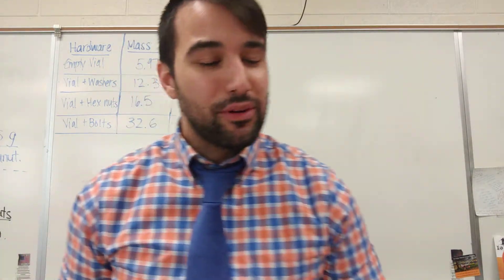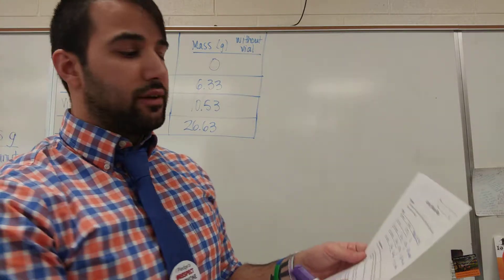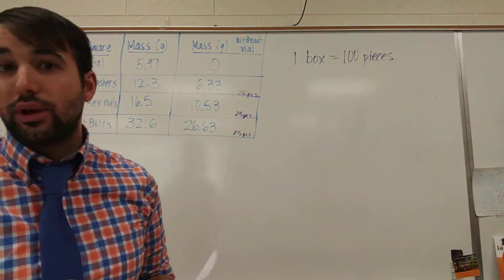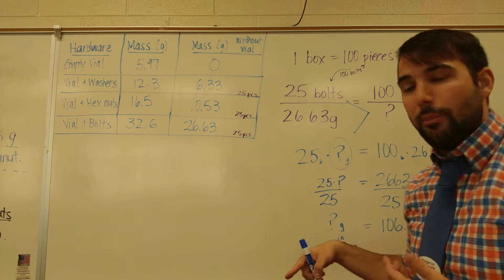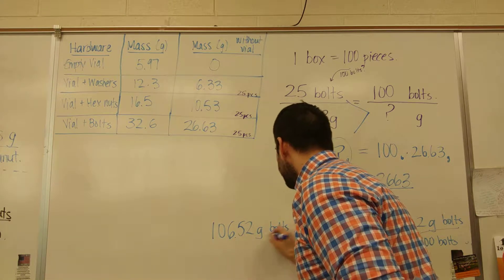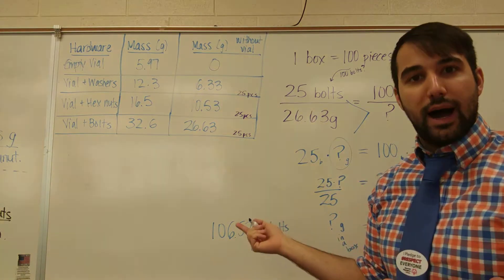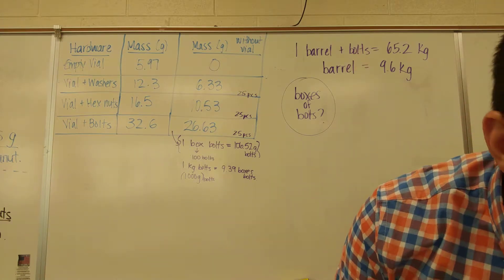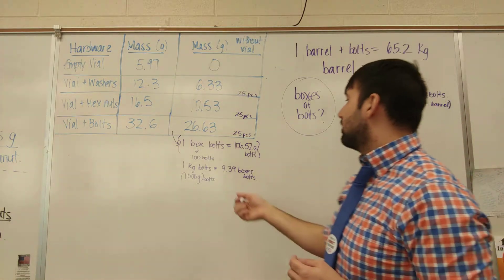Calculations Help on Relative Mass Activity (Questions 1-3)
Helpful Video on the relative mass activity using masses and number of hardware pieces